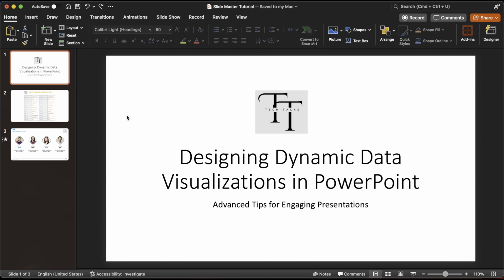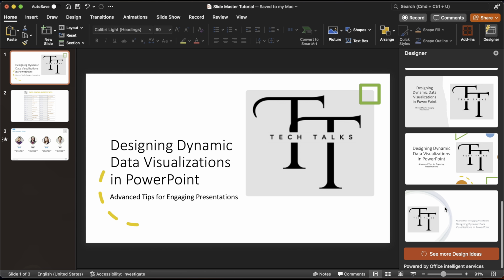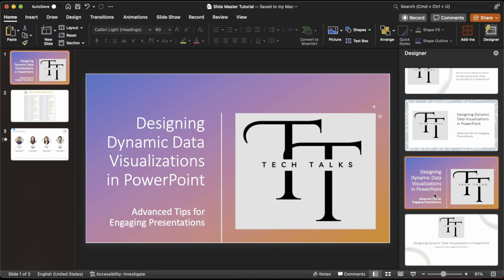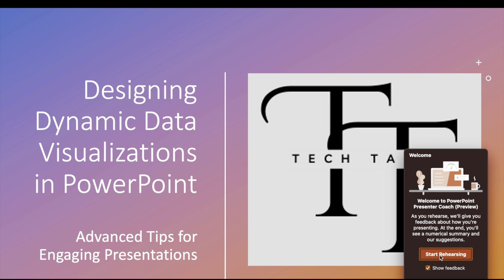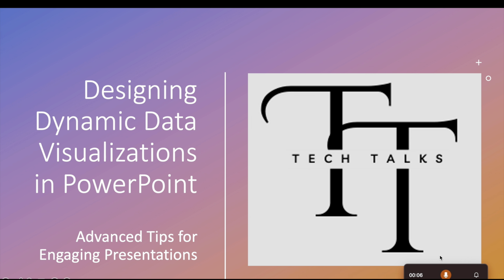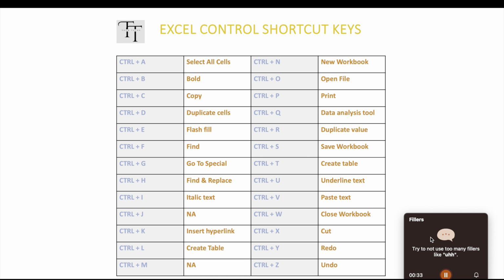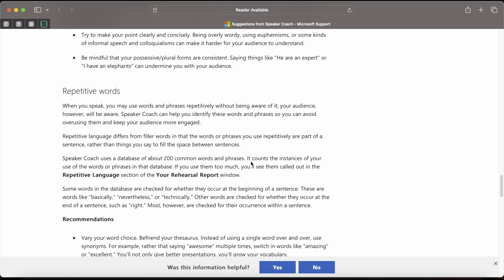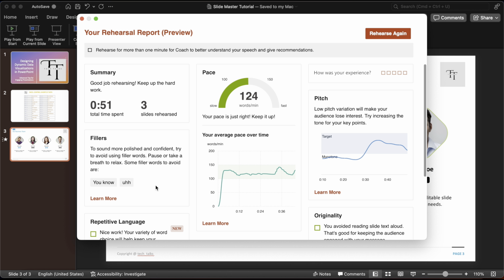FREE Hacks to use AI in PPT | Mind blowing features unlocked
AI in PowerPoint: 2 Game-Changing Features You NEED to Know! 💡

Want to create stunning slides and deliver presentations like a pro? In this video, I’ll show you two powerful AI tools in PowerPoint that will save you time and boost your confidence:

🖼️ PowerPoint Designer – Instantly generate professional slide layouts with just one click.
🎤 Rehearse with Coach – Get real-time feedback on your presentation skills, including pacing, filler words, and tone.

These built-in AI tools make your work easier, faster, and smarter—perfect for students, professionals, or anyone who wants to impress!